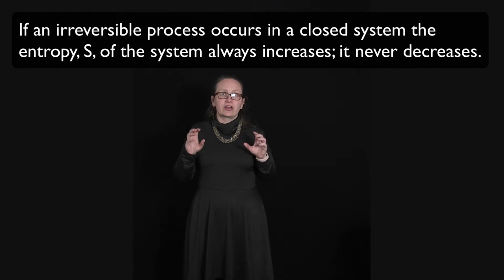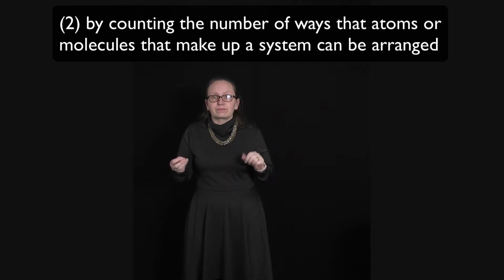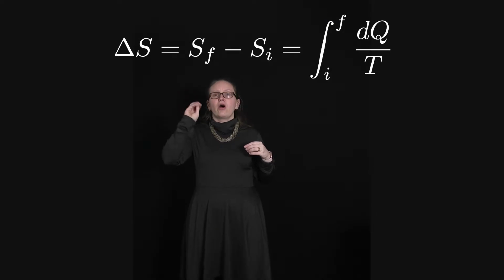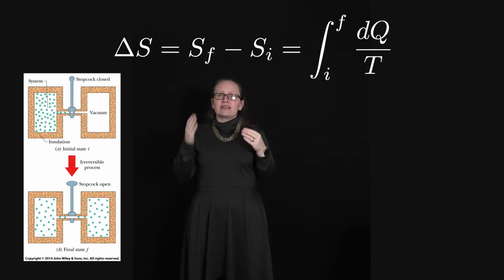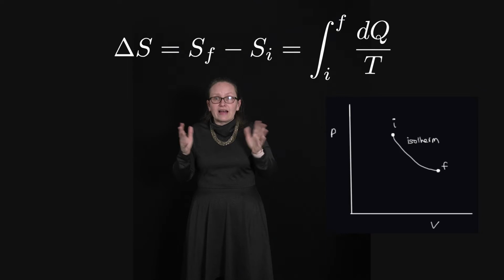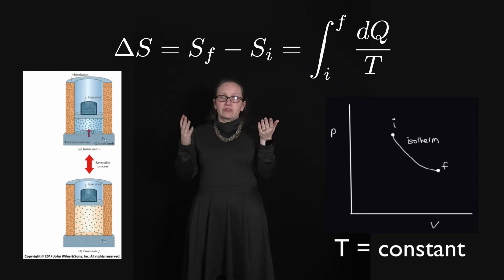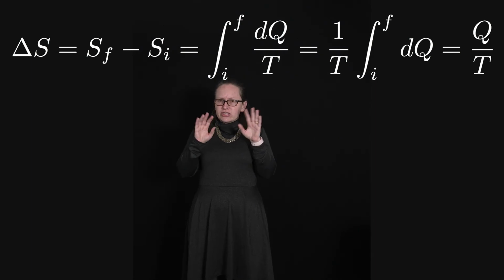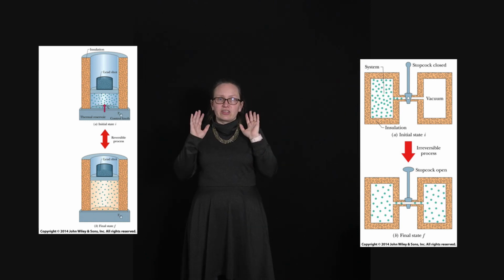Entropy postulate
This video will introduce you to the entropy postulate and show you how to calculate the change in entropy when the change in temperature is small.